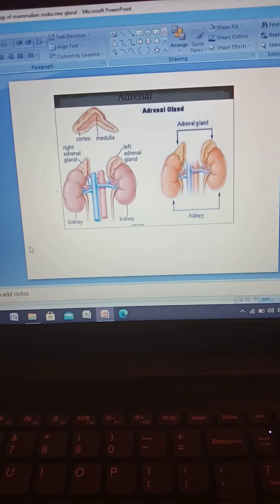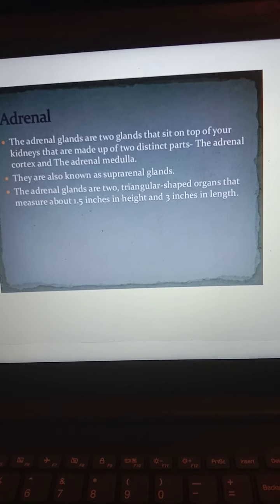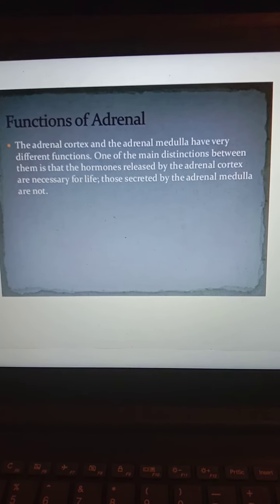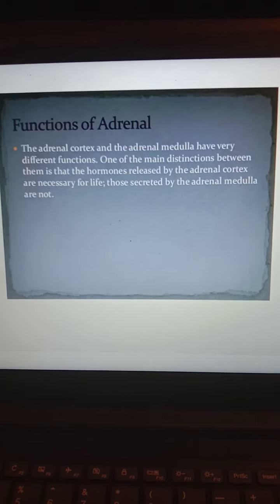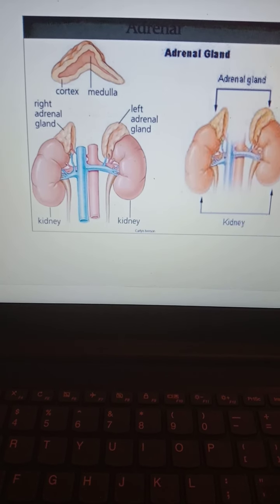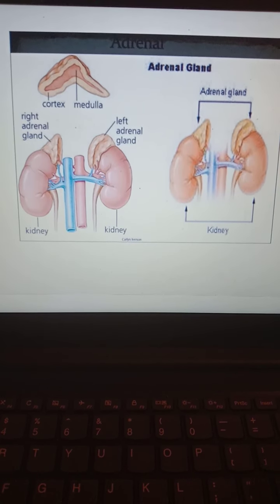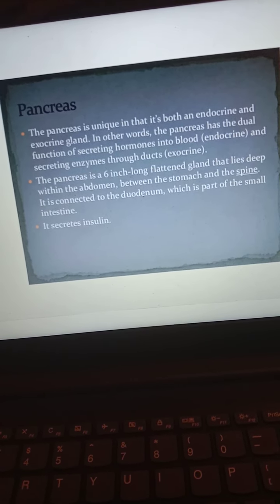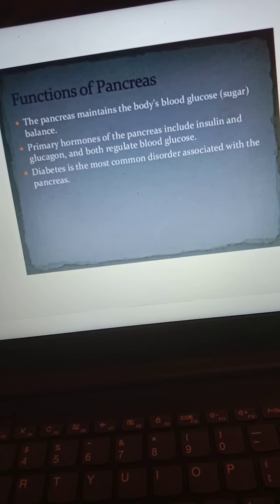Pancreas, adrenal and testes and ovaries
Bscii